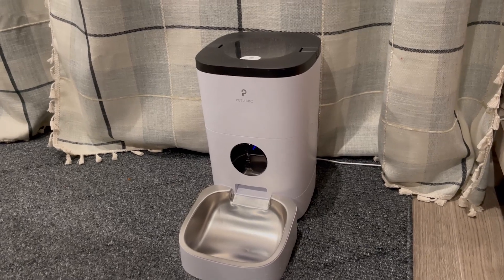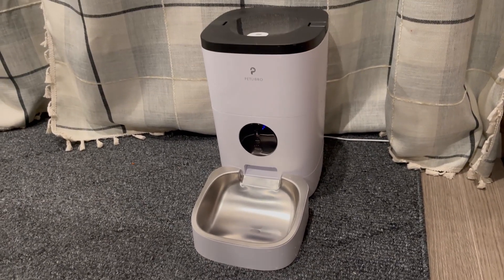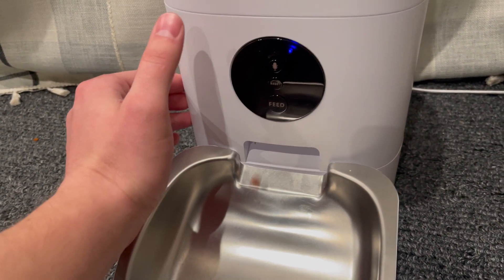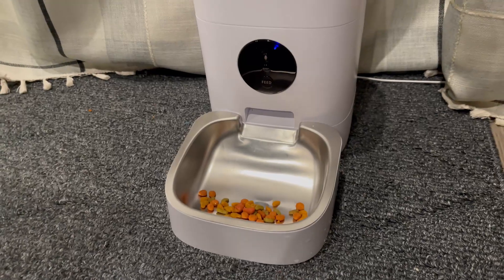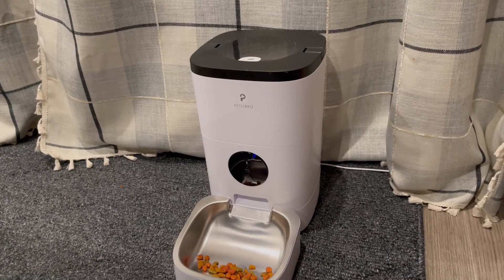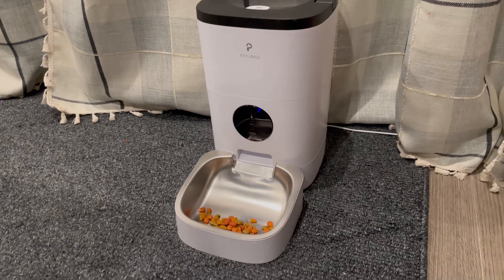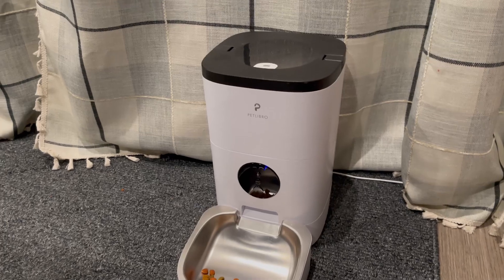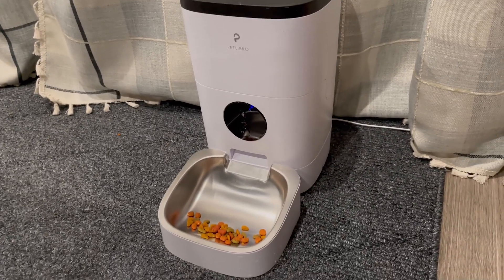PETLIBRO Automatic Cat Feeder Wi-Fi | An Actual Game Changer